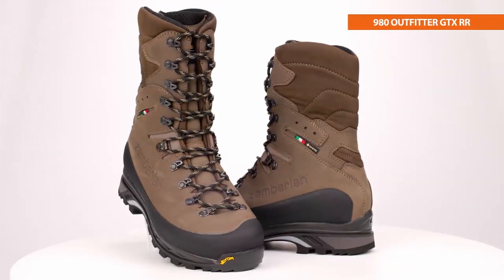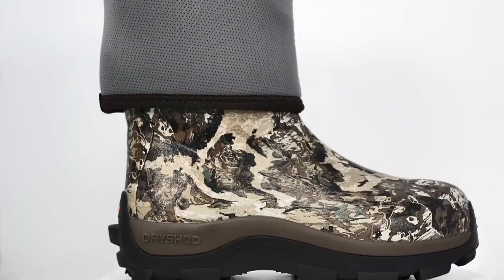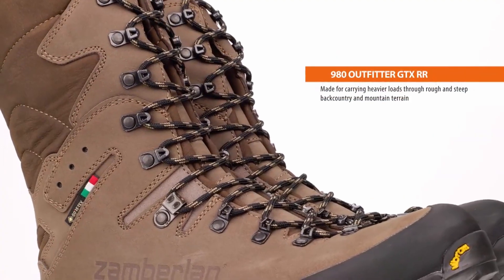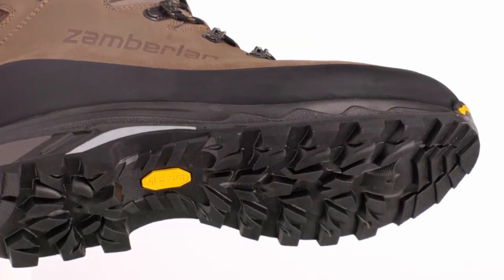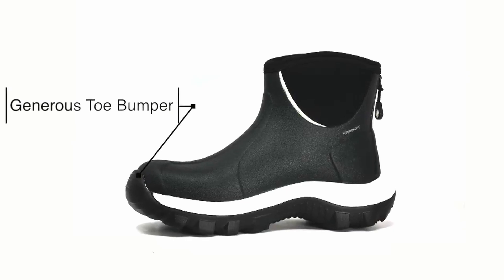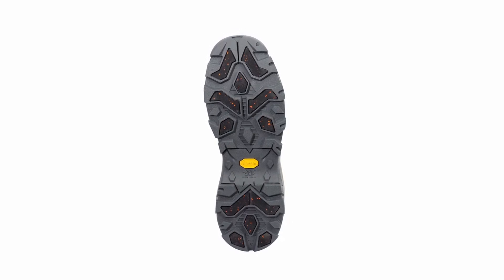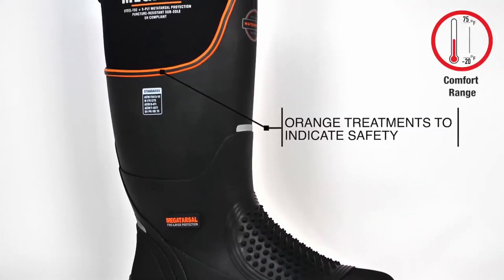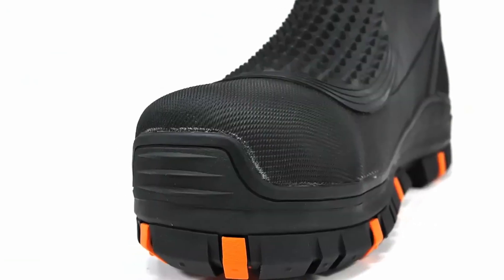Top Rubber Hunting Boots: Must-Have for 2024!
Let's talk about the best rubber hunting boots

Quick Links: ✅✅✅
Introduction:

"Welcome, outdoor enthusiasts! Whether you're braving the marshes, trekking through the woods, or waiting in a blind, the right pair of hunting boots can make all the difference. Today, we're diving into the world of rubber hunting boots—where durability meets comfort, and every step counts. From all-day warmth to unbeatable traction, these boots are designed to keep you at the top of your game.

Portions of footage found in this video are not original content produced by ArmedAndAbles. Portions of stock footage of products were gathered from multiple sources including, manufactures, fellow creators and various other sources.

ArmedAndAbles is a participant in the Amazon Services LLC Associates Program, an affiliate advertising program designed to provide a means for sites to earn advertising fees by advertising and linking to Amazon.com. As an Amazon Associate I earn from qualifying purchases.